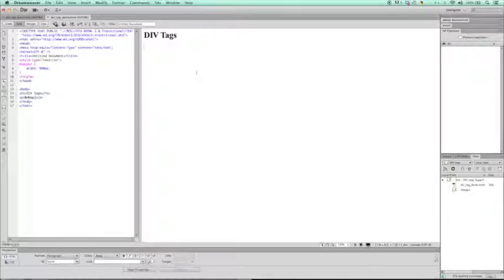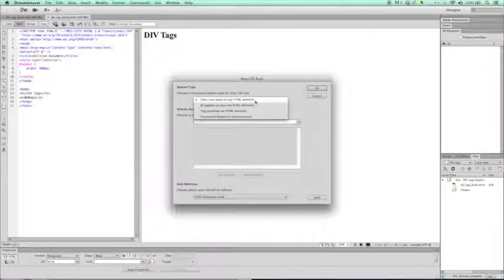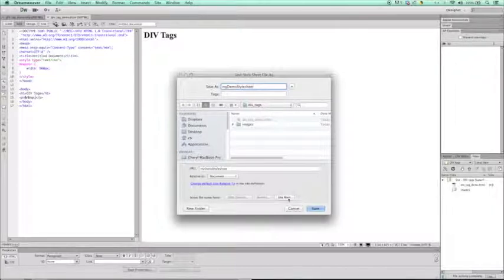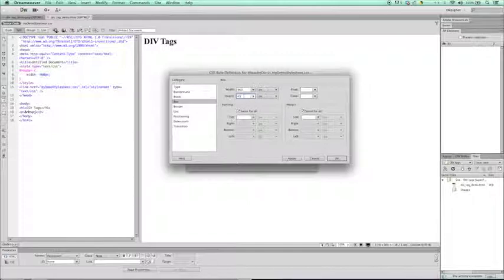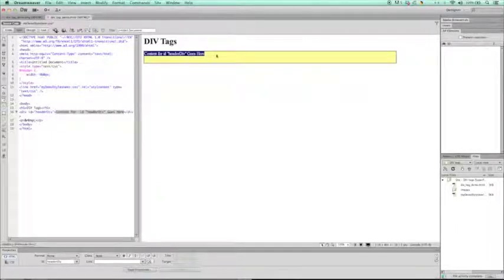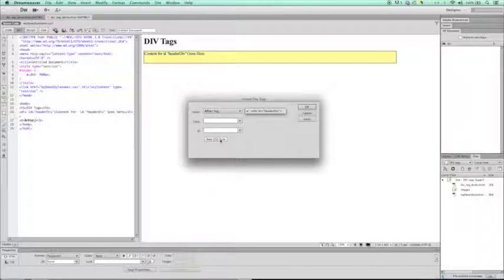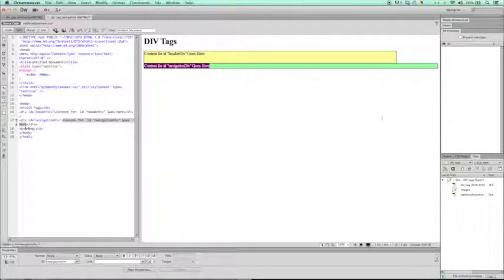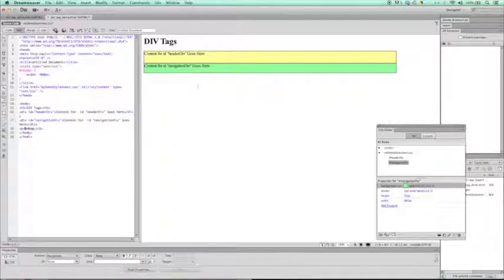Introduction to Div tags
Learn how to create and format Div tags in Dreamweaver CS6